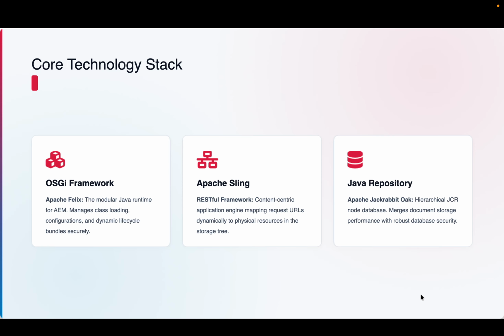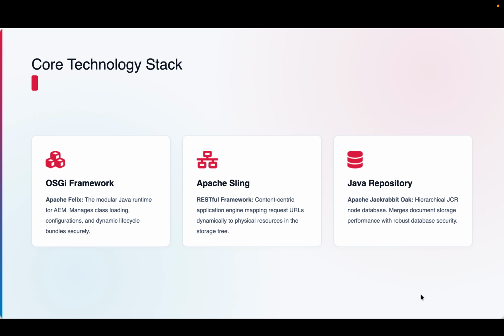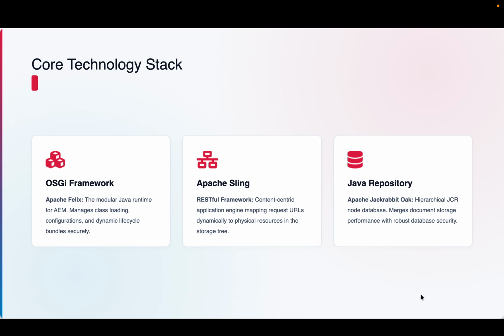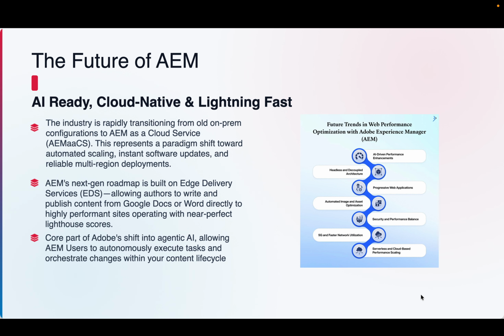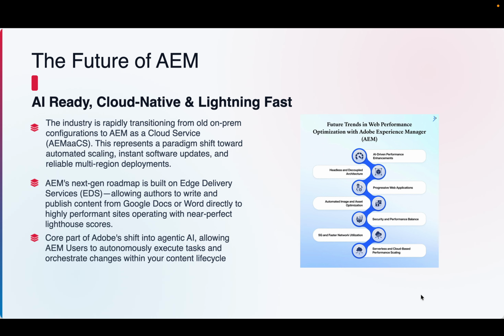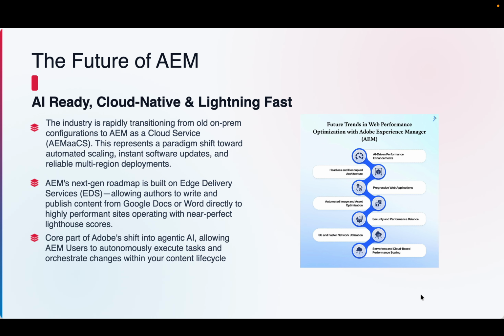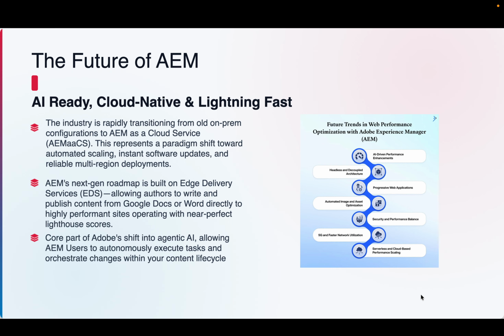AEM Development in 2026: AEM ntroduction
New to Adobe Experience Manager? Start here! In this introductory guide, we break down what AEM is, why the world's biggest brands use it, and how it works from the ground up.
Whether you are an aspiring AEM Developer, a Content Author, or a Product Manager, this video will give you the foundational knowledge you need to kickstart your AEM journey.